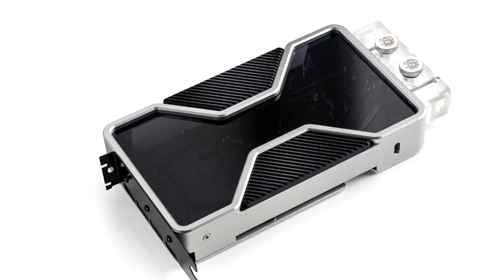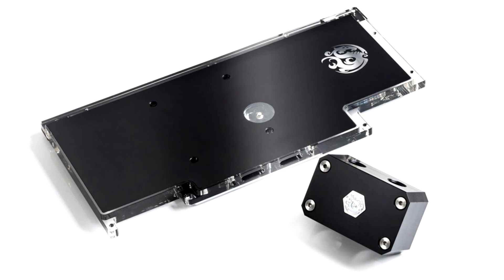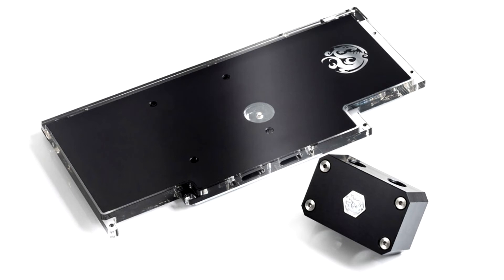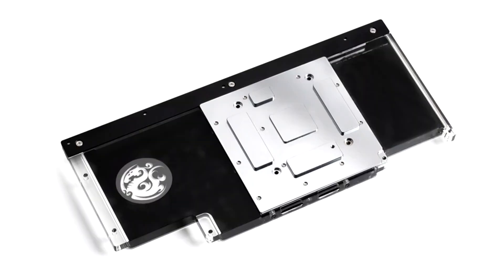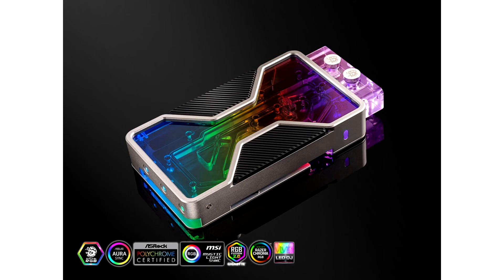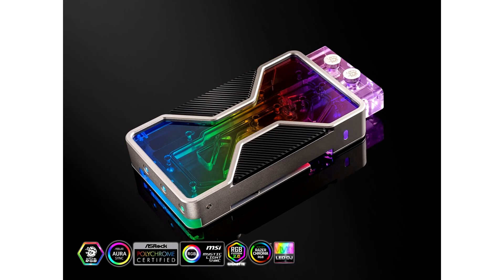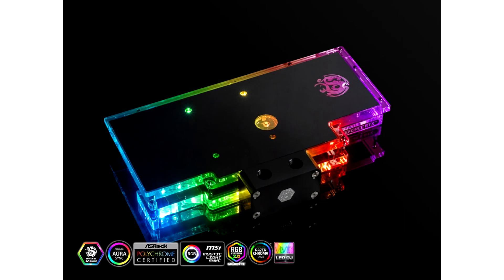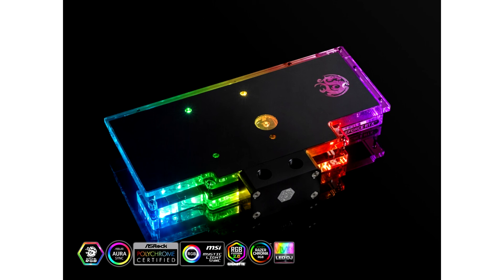Bitspower Unveils Mobius RTX 3090 FE Water Block, and X TEND Liquid Cooled Backplate